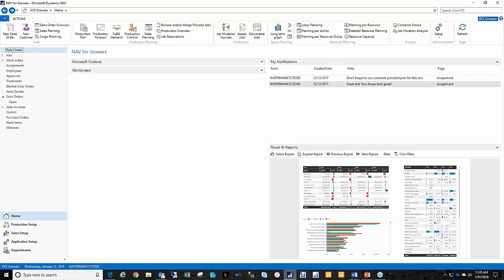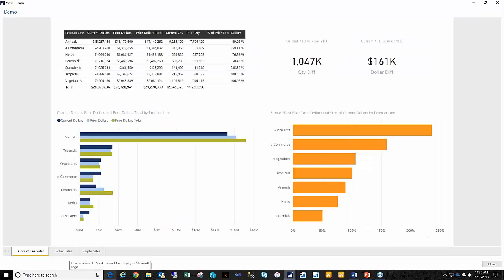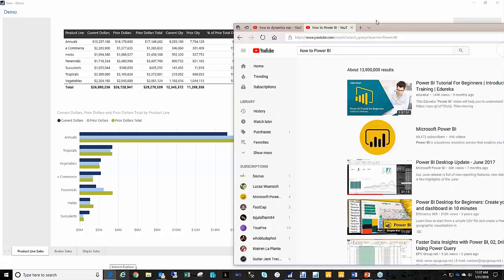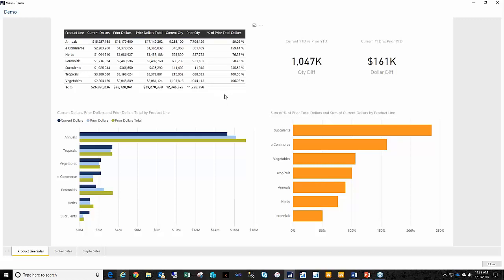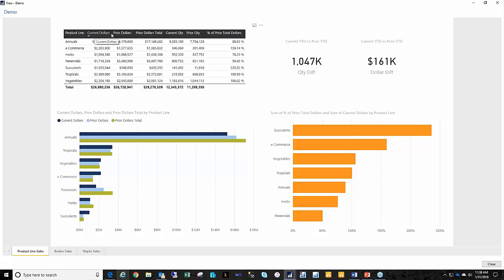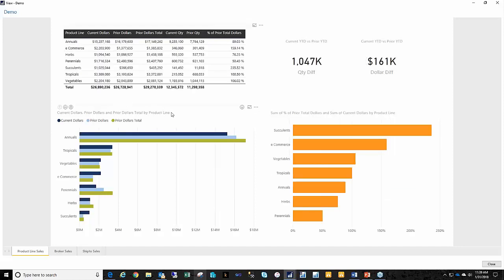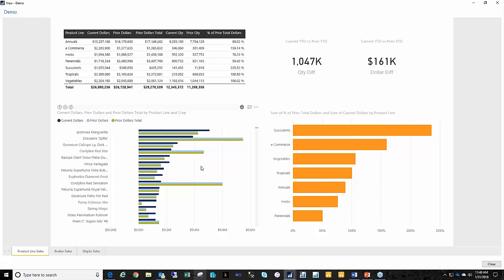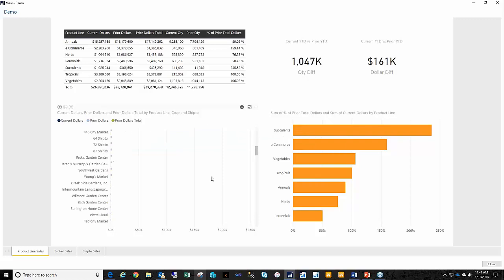Power BI for Growers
See the powerful at-a-glance analytics that can help you make better, faster business decisions, available through Power BI embedded into Velosio’s solution for greenhouse growers and plant farms featuring Microsoft Dynamics NAV and Agriware.